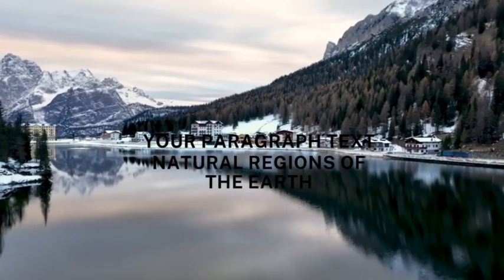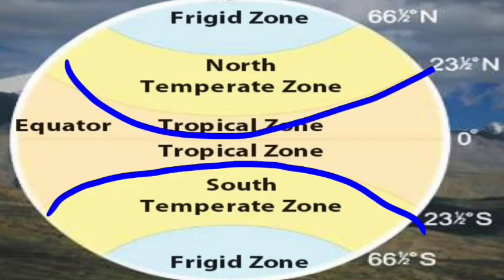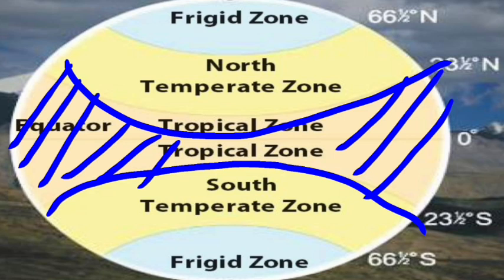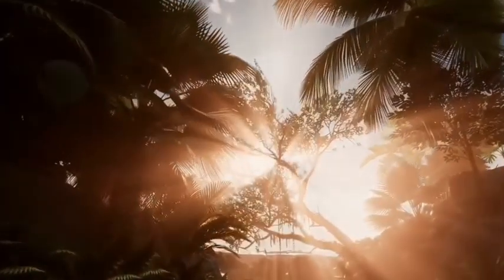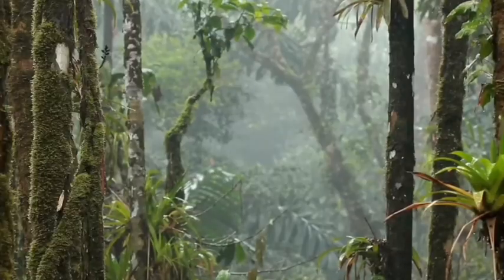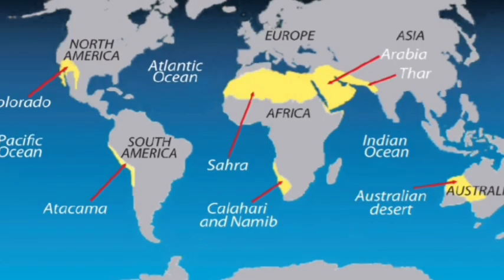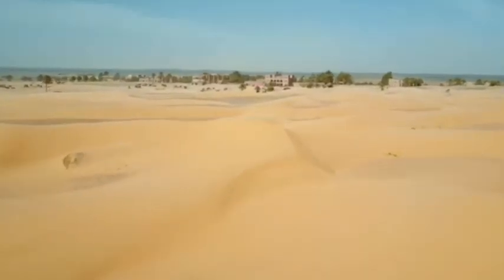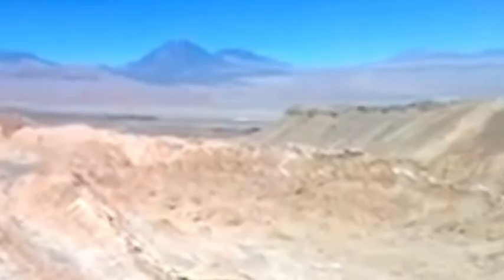Tropical Regions, The Equatorial Rainforest,The Desert Region. Remedial Module Unit 3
Natural regions are classified based on climate and dominant vegetation. Today, we’ll focus on the Tropical Zone, which includes;The Equatorial Rainforest Region this tutorial